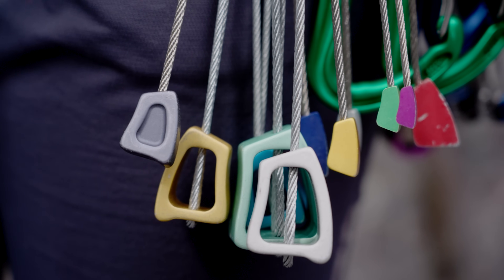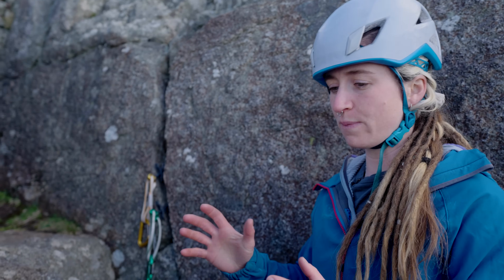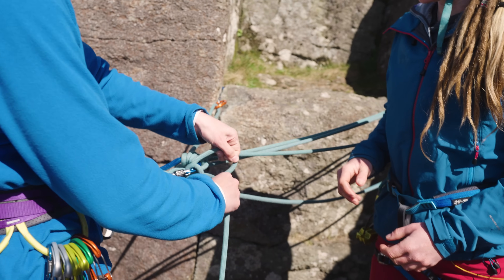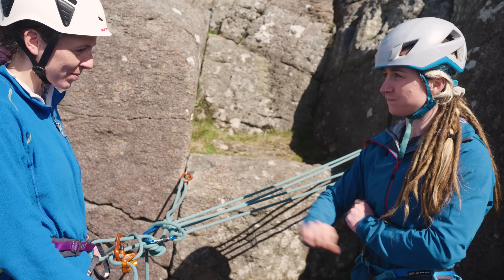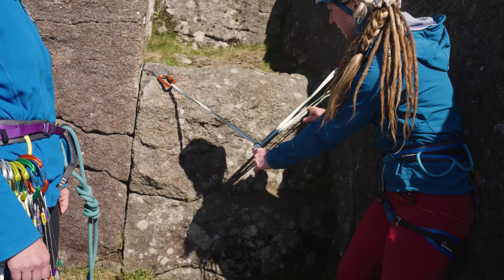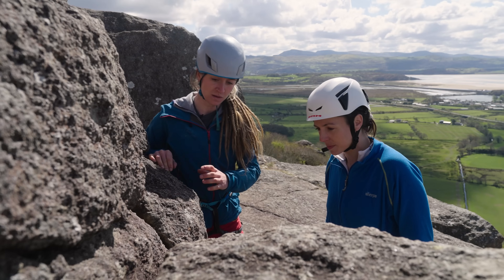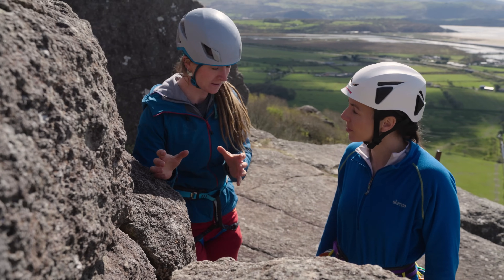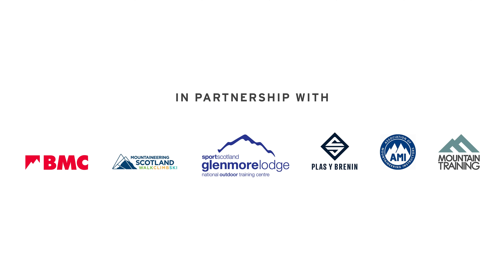Learning to Trad Climb: Part 3 - How to build a belay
Follow DMM Graphic Designer Clare on her journey as she learns the Tools of the Trad with AMI instructor Alice Kerr.

In Part 3 of this series, Alice shows Clare how to build an anchor and belay at the top of a trad climb.

Wallnuts in an anchor: 0:00
Dragon Cams in an anchor: 2:19
Building a rope anchor: 04:38
Tying a clove hitch: 06:35
Belaying from the anchor: 10:21
Building a sling anchor: 15:37
Clare builds a belay anchor: 21:43